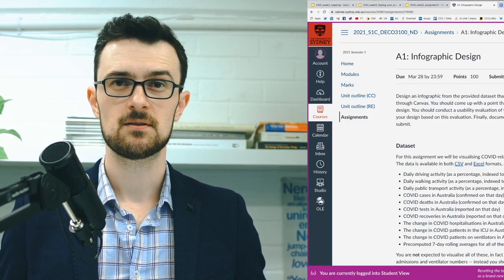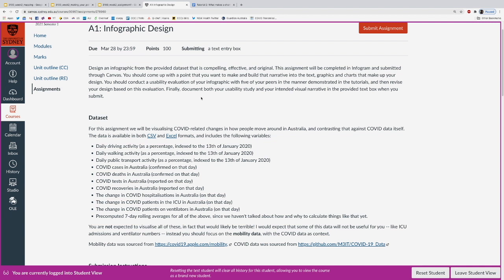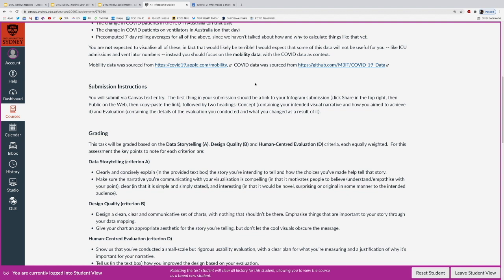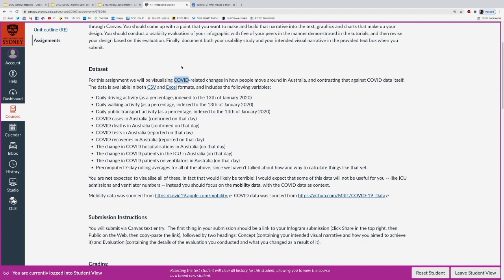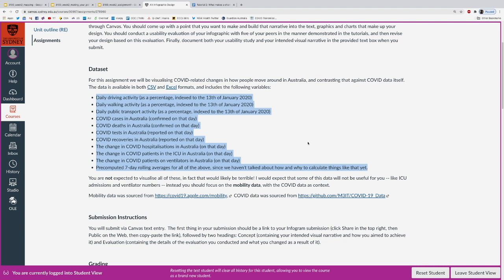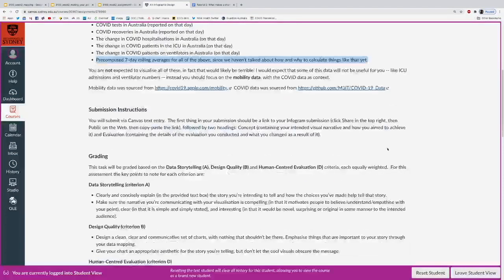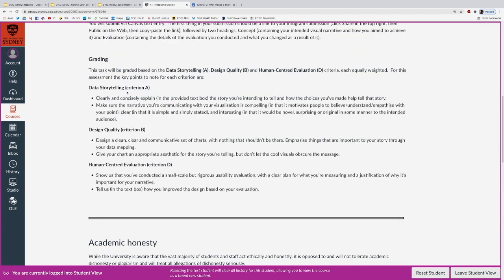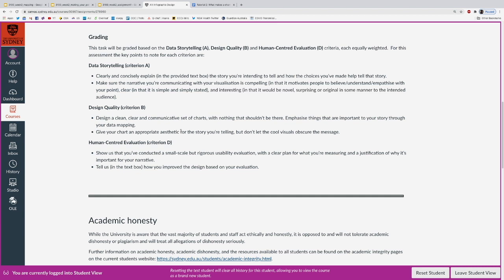Information Visualisation: Assignment 1